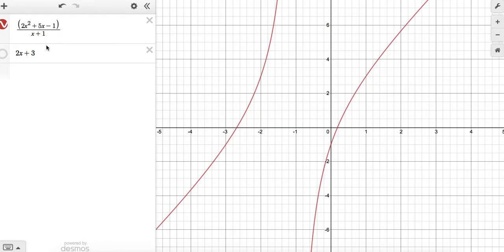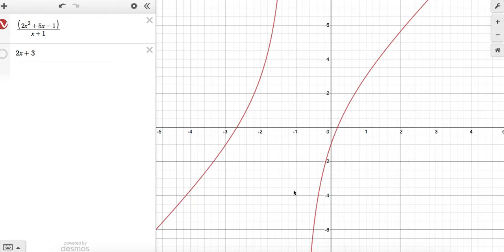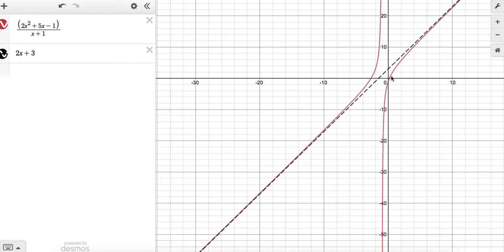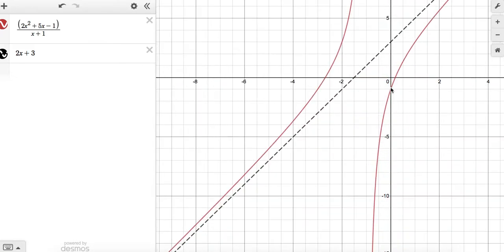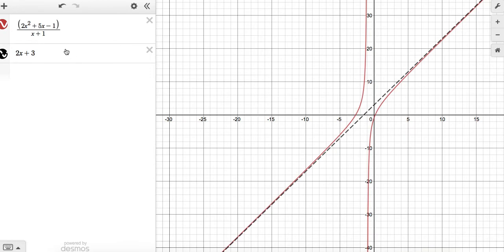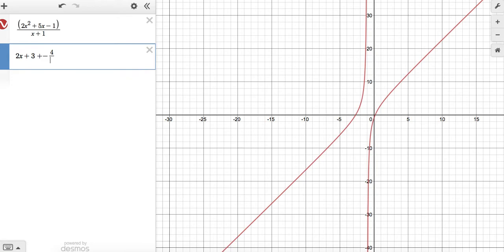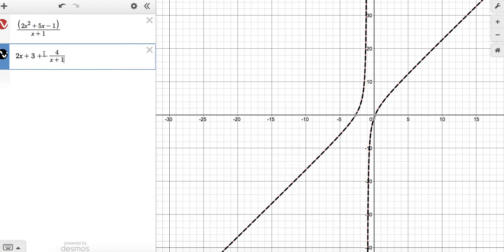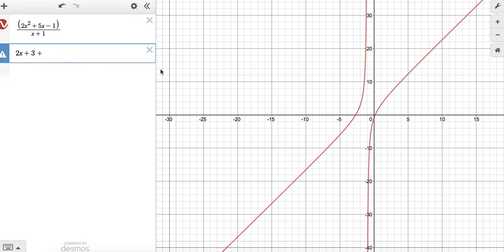01Polynomial Division Graph Part6